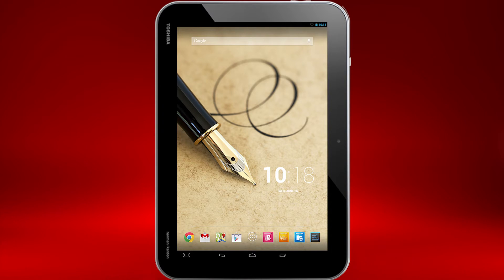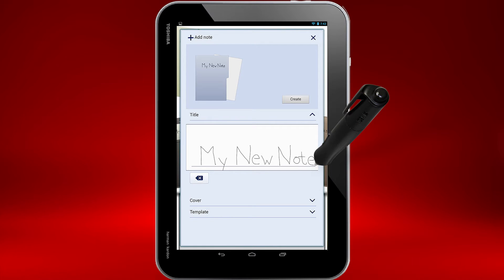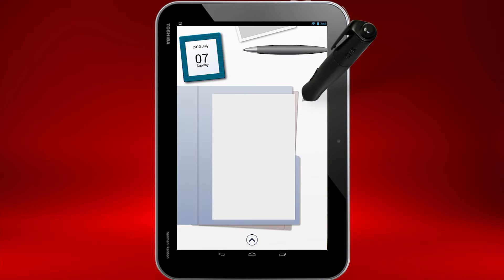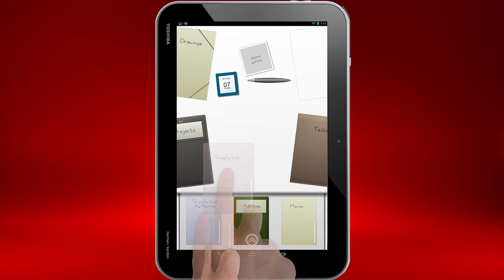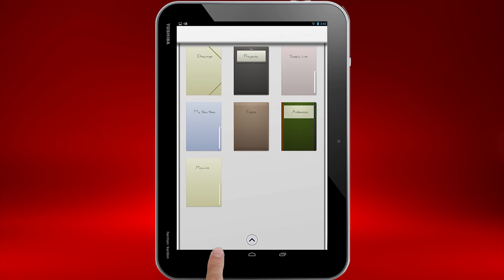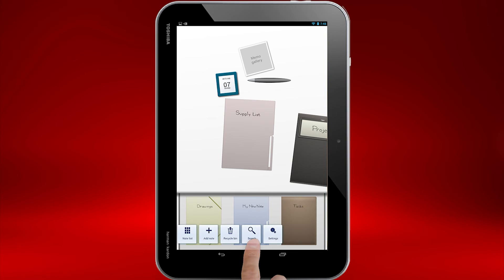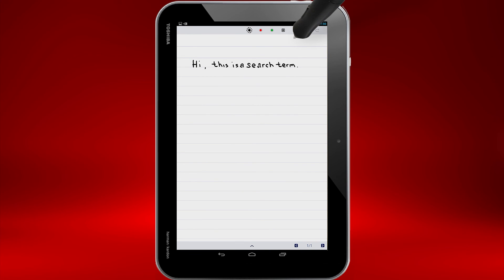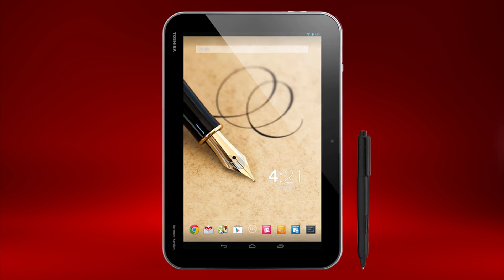Toshiba How-To: Organizing Notes with TruNote™ on your Excite Write tablet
to learn more about Toshiba Excite Tablets.

With the Excite™ Write tablet, you can draw, take notes and create more with TruPen™ and specially coated digitizer that feels just like writing with a ballpoint pen. This video demonstrates how to use the memo gallery feature to capture screen images and annotate them in the TruNote™ application. This video demonstrates how easy it is to keep your notes organized with TruNote™.